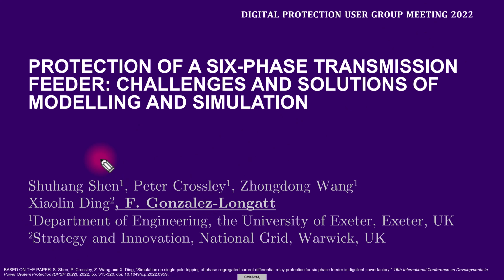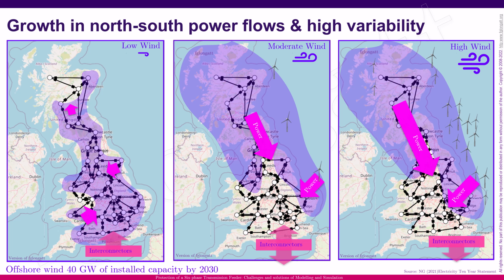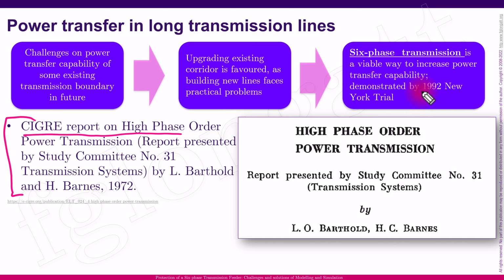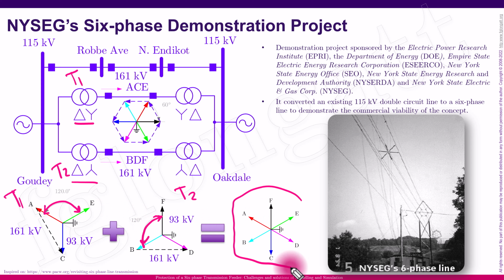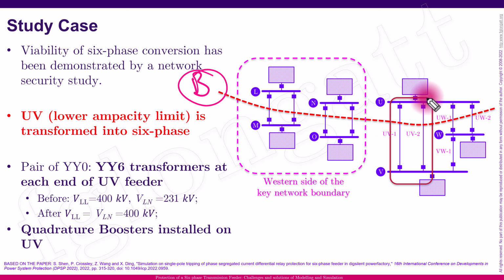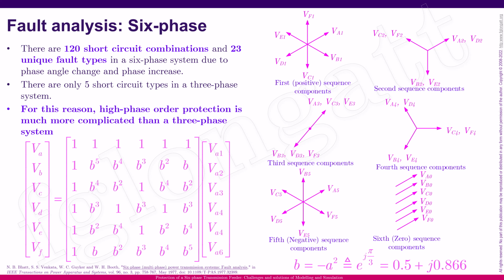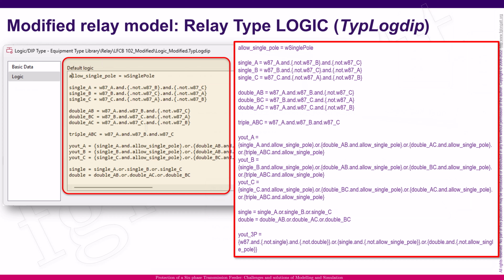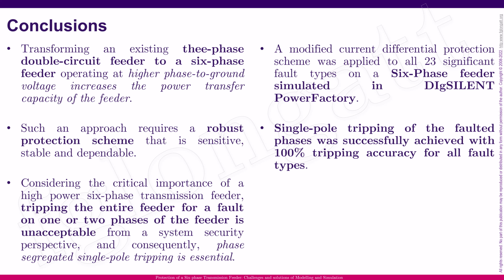Protection of a Six-phase Transmission Feeder: Challenges and solutions of Modelling and Simulation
TITLE: "Protection of a Six-phase Transmission Feeder: Challenges and solutions of Modelling and Simulation "

CONFERENCE: 𝐃𝐈𝐆𝐈𝐓𝐀𝐋 𝐏𝐑𝐎𝐓𝐄𝐂𝐓𝐈𝐎𝐍 𝐔𝐒𝐄𝐑 𝐆𝐑𝐎𝐔𝐏 𝐌𝐄𝐄𝐓𝐈𝐍𝐆 𝟐𝟎𝟐𝟐

BASED ON: BASED ON THE PAPER: S. Shen, P. Crossley, Z. Wang and X. Ding, "Simulation on single-pole tripping of phase segregated current differential relay protection for the six-phase feeder in DIOGSIELNT PowerFactory," 16th International Conference on Developments in Power System Protection (DPSP 2022), 2022, pp. 315-320, doi: 10.1049/icp.2022.0959.

DOI: 10.13140/RG.2.2.20304.17928